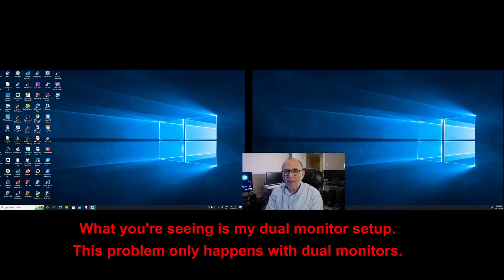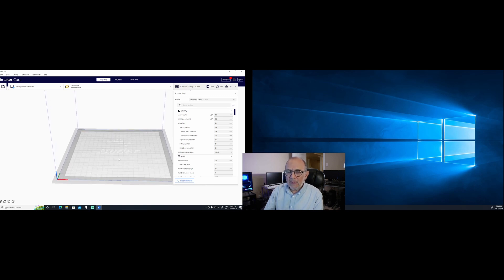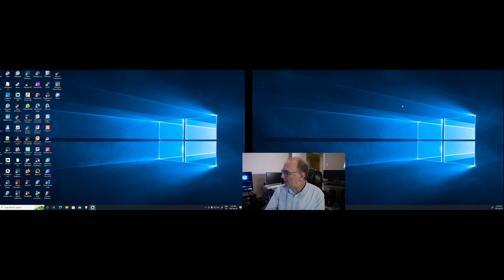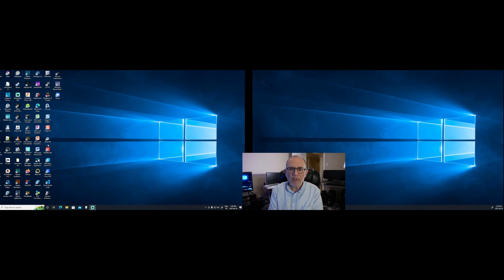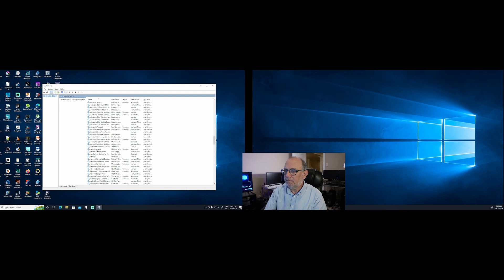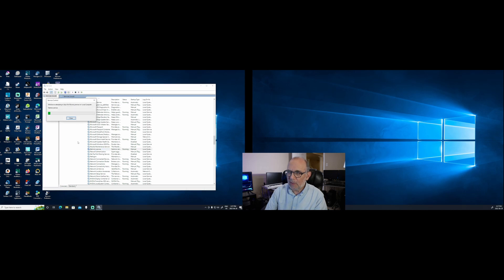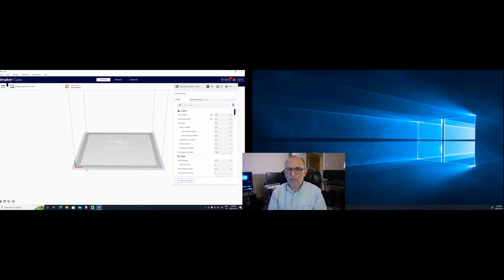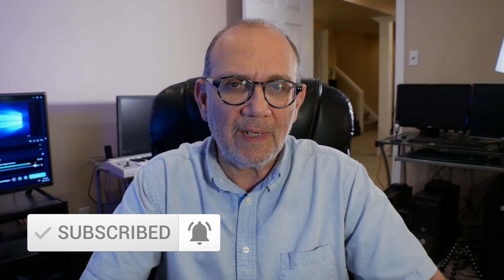Nasty Cura 5 Bug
If you're running Cura 5 on a dual monitor setup and Cura crashes every time you open a secondary window in Cura, this video will tell you where the problem originates and how to solve it.

00:00 - Intro
00:39 - Applying Solution
05:49 - Outro